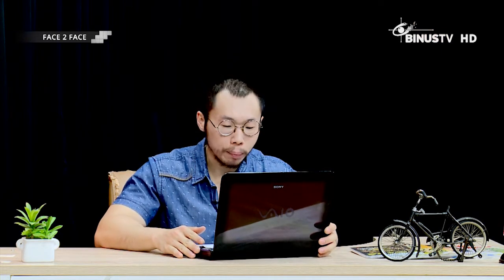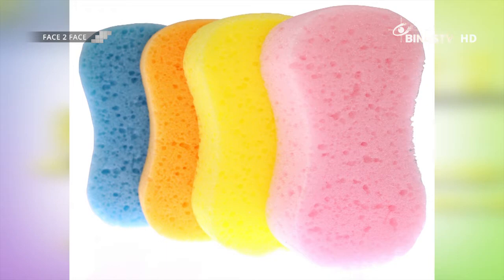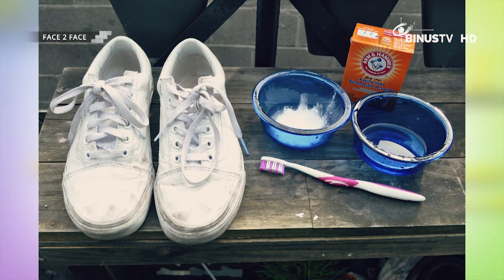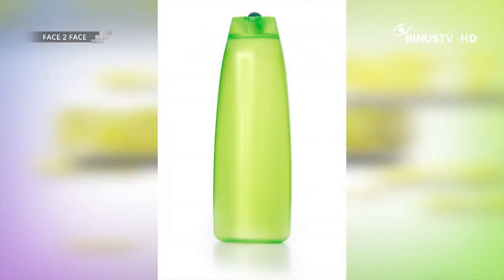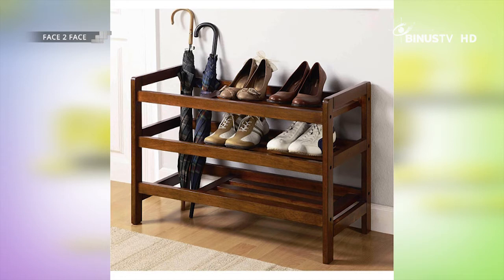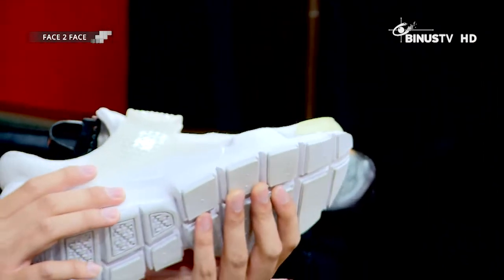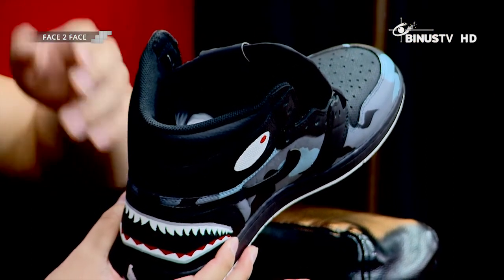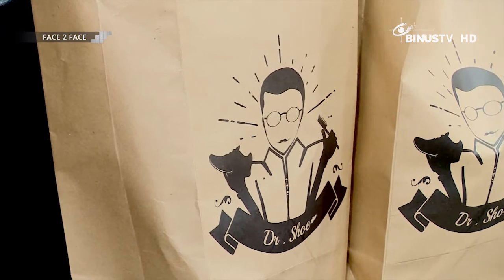FACE 2 FACE - Shoe Business with Dr. Shoe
FACE 2 FACE is an informative talk show that discusses various topics using English language. It presents a variety of information in English so that by following this TV program, you will get lots of new English vocabularies and get updated information around the world just by watching FACE 2 FACE. Some topics that the show discussed are variety of social networks in cyberspace, new upcoming technologies, even latest trends in the community.